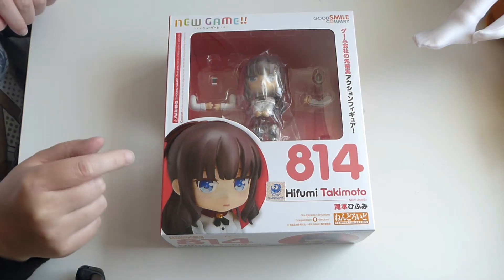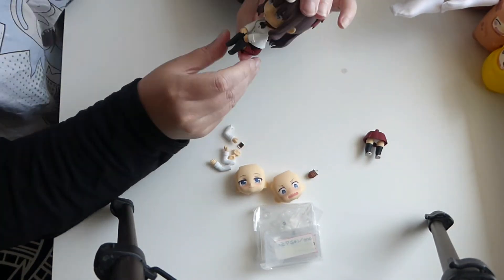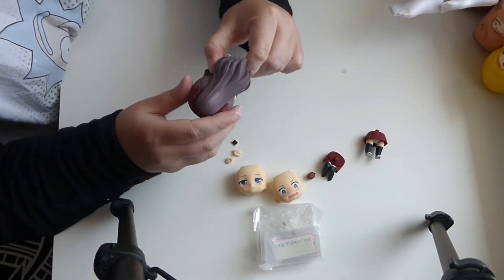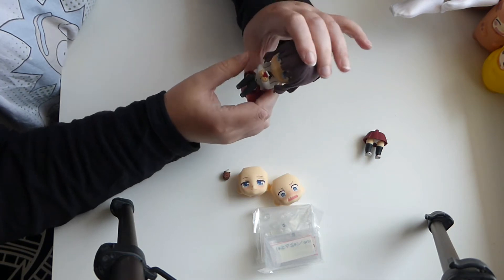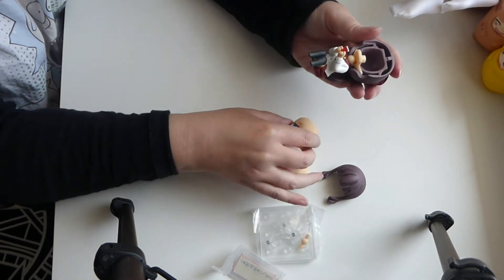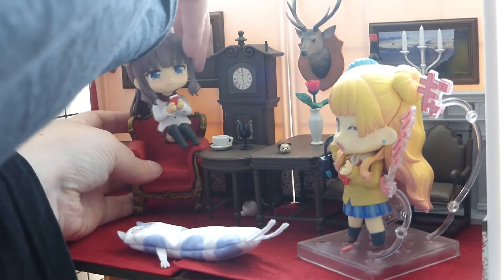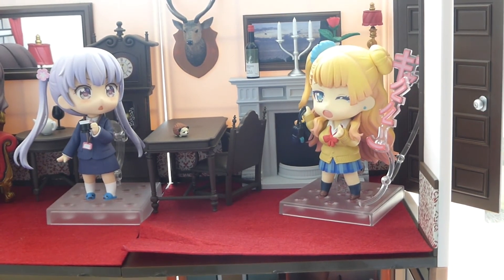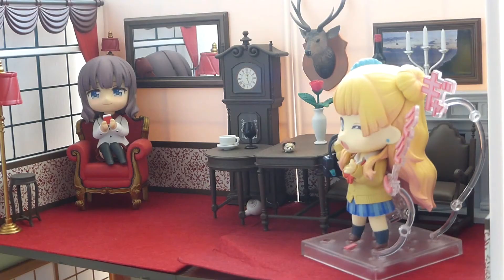hifumi nendoroid, from new game!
Hifumi from new game! nendroroid :)
shes so cute, her pose and hair and expressions are perfect.

I'm annoyed my camera died right at the beginning, I think it's on it's way out :/

If you enjoy arty stuff, i have an art channel!